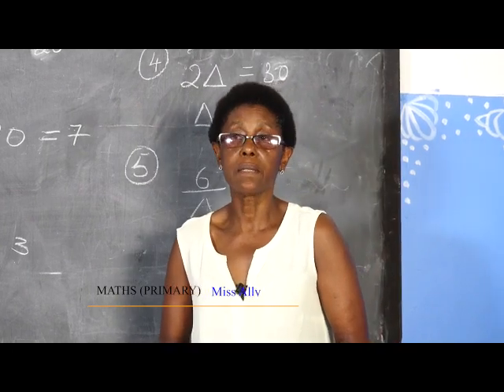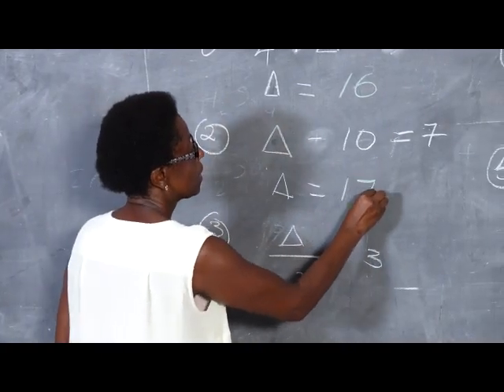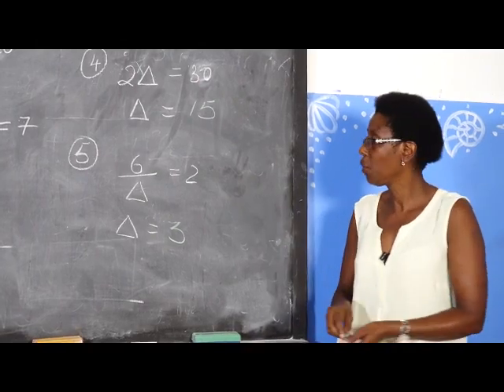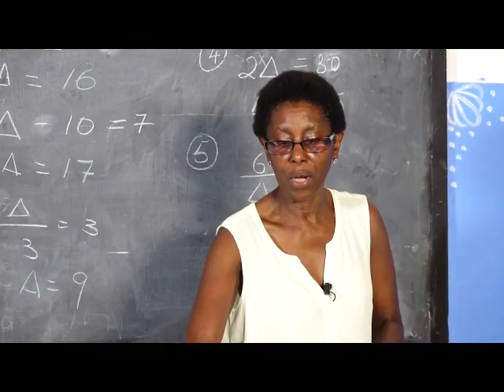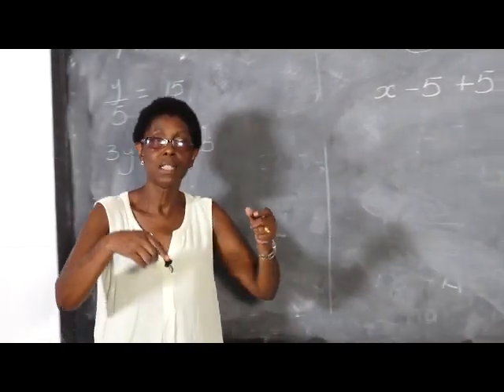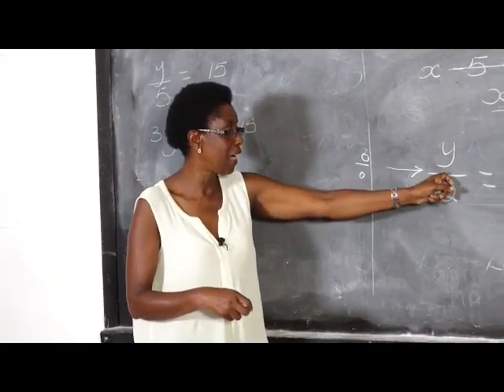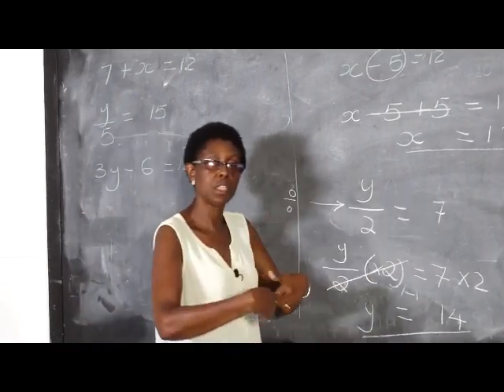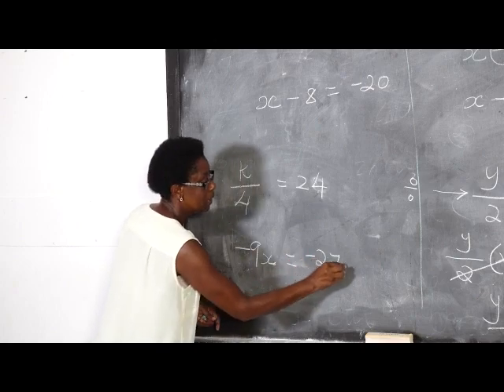Lower Secondary Maths1